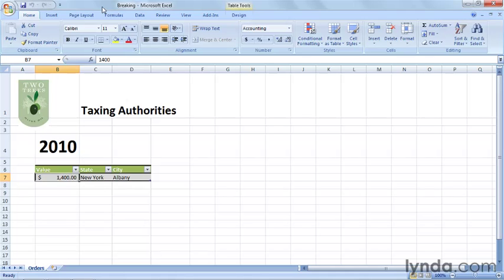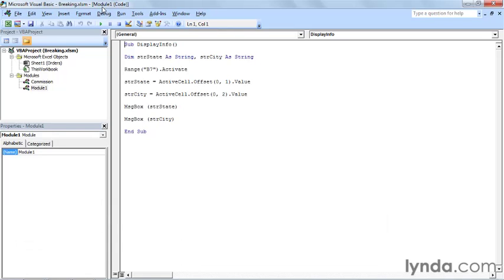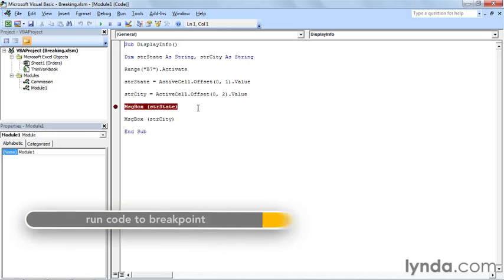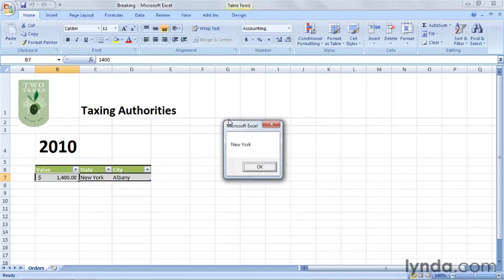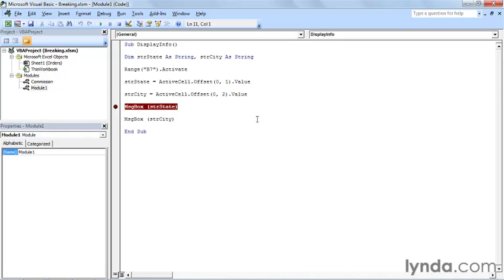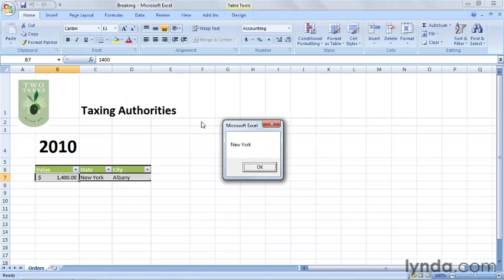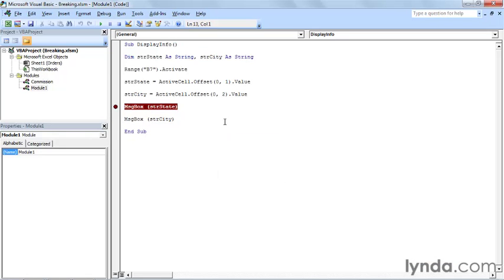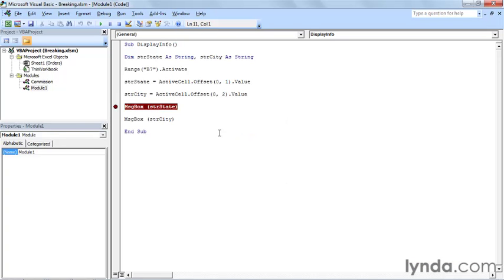0403 Setting breakpoints in the code